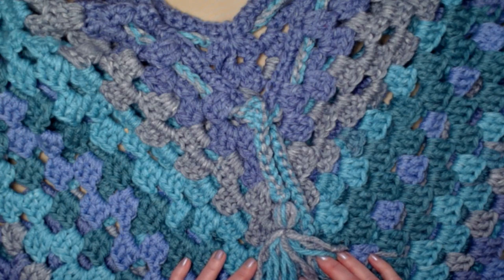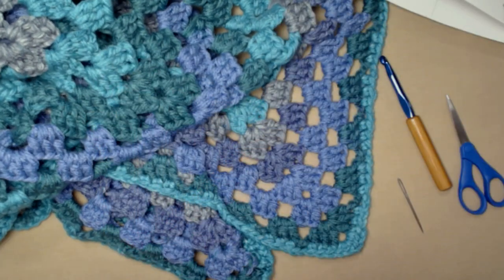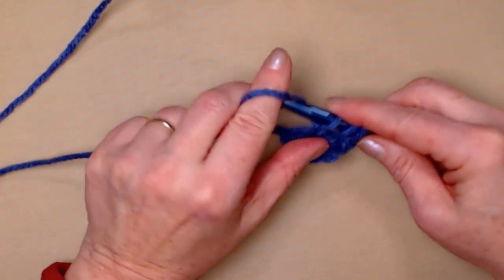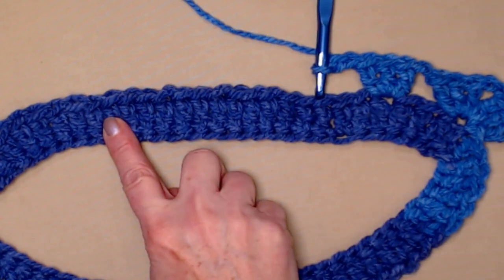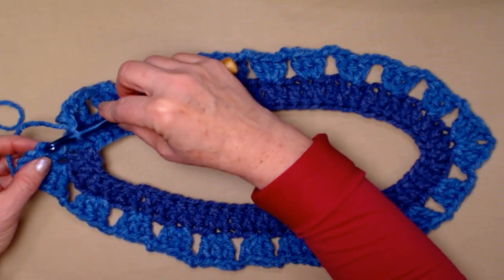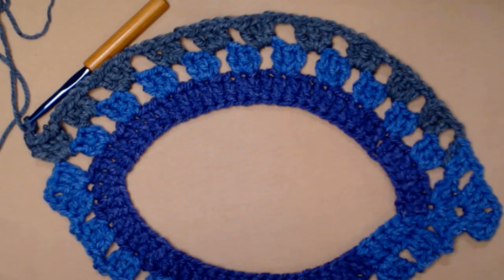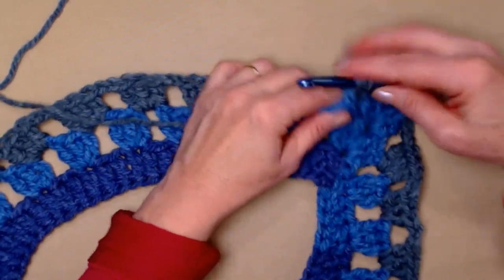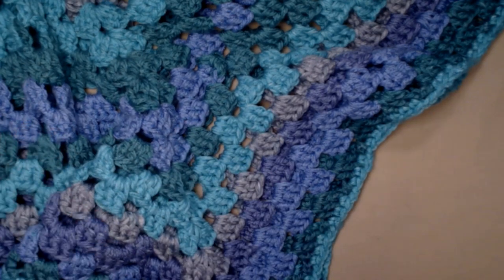Funky Chunky Poncho Crochet Pattern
I am so in love with the Funky Chunky Poncho
 Crochet Pattern.
Yes, I designed this one for me.
It's a quick pattern to stitch up, and has a "Retro
 Hippie Vive to it, which I Love.

I wanted it to be designed with a super bulky yarn,
 and The Anniversary cakes from Yarnspirations /
Caron are perfect for this project. Although any Super
 Bulky (6) yarn will work for this project.

I have been working On The Crochet Pattern design
For About a year. I wanted it to be roomy, comfortable
and fun to wear, so I designed it in  3 sizes -
Size 1 - XS/S  – 21 inch neck opening
Size 2 – M/ L – 25 inch neck opening
Size 3 – Xl/ 2 XL – 27inch neck Opening
Now remember, everyone's tension might be different,
 so be sure to measure as you go.
And of course the length is up to you.